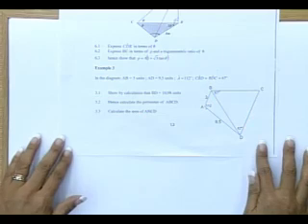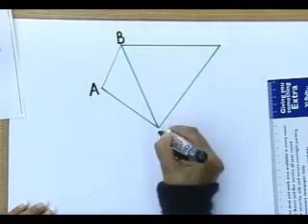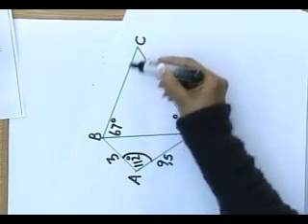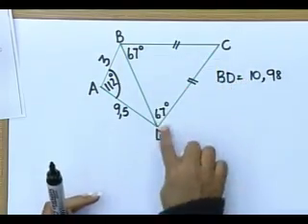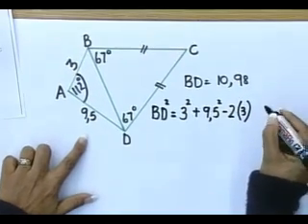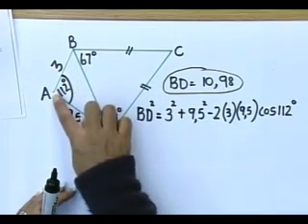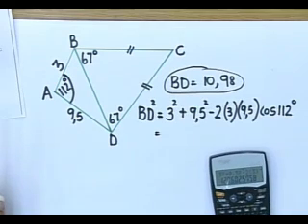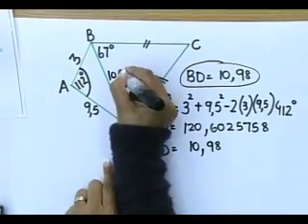Matric revision: Maths: Trigonometry Heights and Distances (2/8): Example 3.1